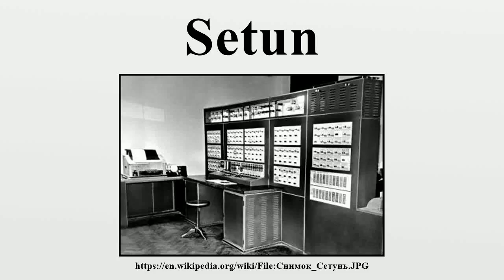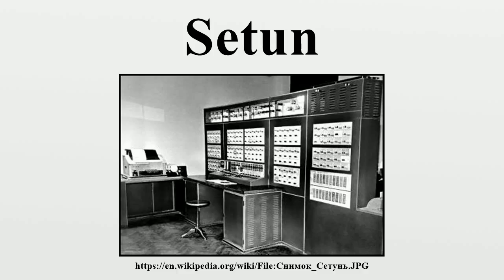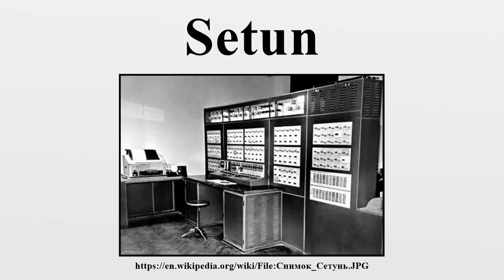Setun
Setun (Russian: Сетунь) was a computer developed in 1958 at Moscow State University.It was built under the leadership of Sergei Sobolev and Nikolay Brusentsov.

Image-Copyright-Info
Image is in public domain
Author-Info:   Автор снимка с фотографии Андрей Куликов
Image-Copyright-Info